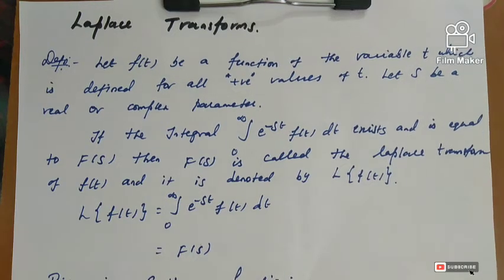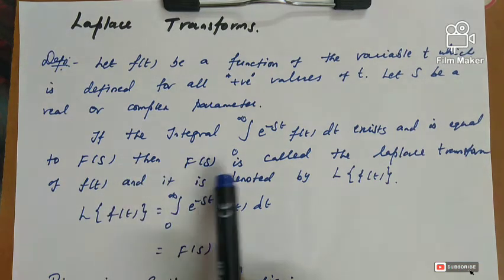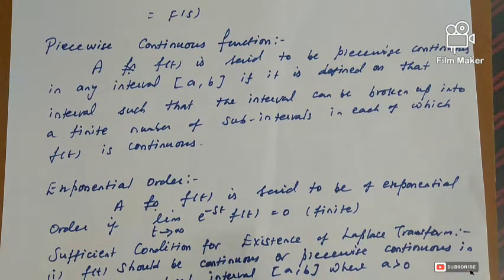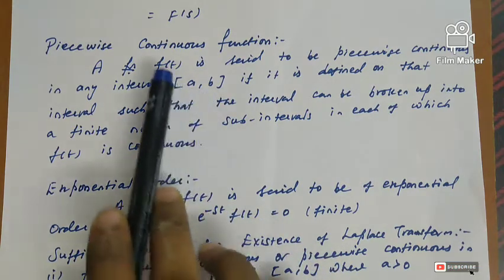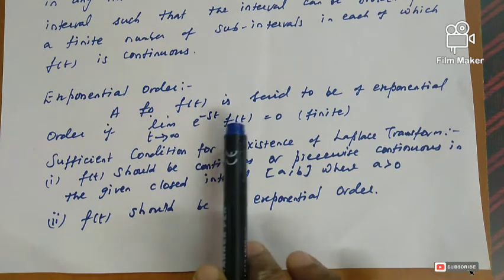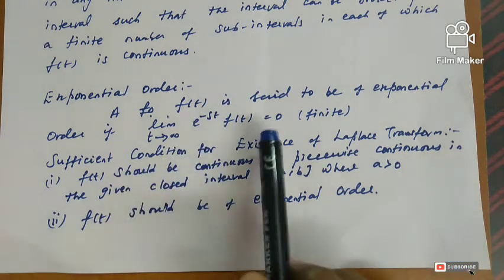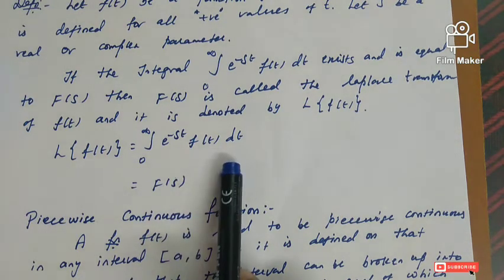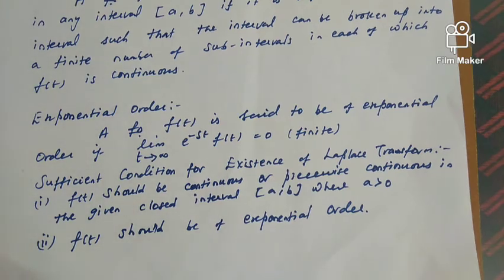Introduction to laplace transform - unit 3- Engineering Maths2 # merlinmaths